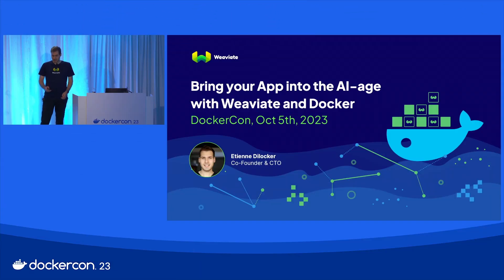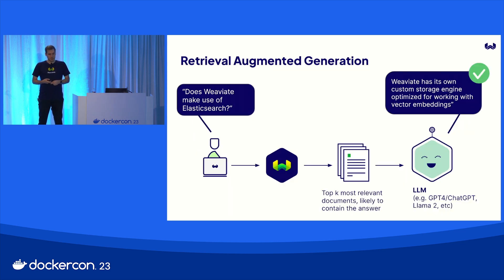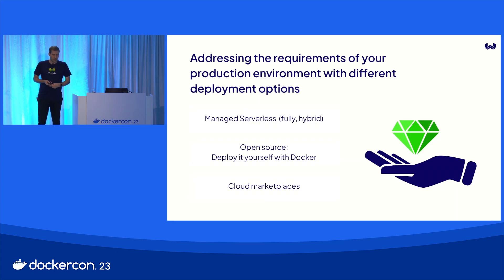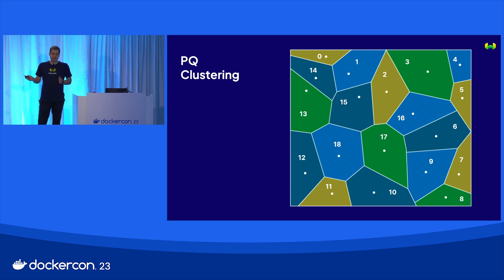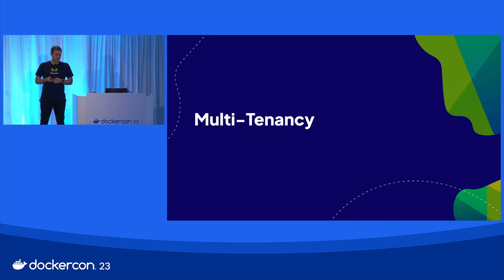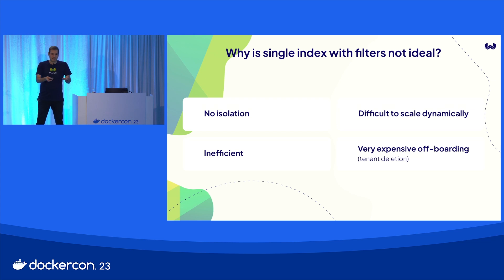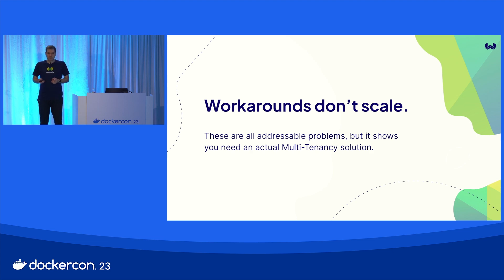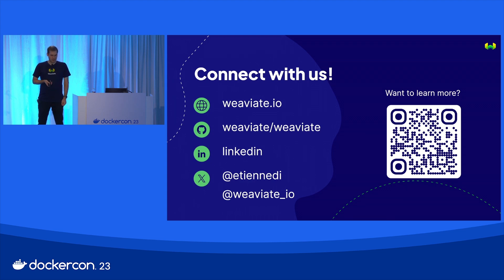Bring Your App into the AI-Age with Weaviate and Docker (DockerCon 2023)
Watch to explore how Weaviate and Docker can make LLMs, vector search, and Generative AI more accessible. You’re just one “docker compose up” away from turning your regular app into an AI-powered app!

Find out how the combined potential of Weaviate and Docker can seamlessly infuse AI capabilities into your stack — without needing to spend countless hours learning a new stack. At the heart of this transformation lies Weaviate, an efficient vector database that is a foundational block for developers seeking to interact with Language Models (LLMs) effortlessly. Combining Weaviate and Docker allows you access to a self-hostable solution that aligns seamlessly with the Docker ecosystem.

LLMs are complex; training them is an art form. Just sending the right prompts can make or break your use case. Let’s forget all of that. Instead, let’s run a docker-compose file to start Weaviate and use it like you would use any other database. With one key difference: Weaviate integrates with the LLMs on your behalf and kickstarts your journey into the AI age. All you need is a language of your choice and a Docker (Compose) installation. Currently, Weaviate supports Python, Javascript, Go, and Java. This is enough to build a feature-rich AI-
powered application. You can use embedding-based retrieval to identify the correct information from your own data.

Are you familiar with the hallucination problem of LLMs? Let’s overcome hallucination through Retrieval Augmented Generation – using factual information from the database to support your generative AI queries.

Presentation: Bring your app into the AI-age with Weaviate and Docker
Speaker: Etienne Dilocker, CTO, Weaviate

Resources:
How to Get Started with the Weaviate Vector Database on Docker
Highlights from DockerCon 2023: New Docker Local, Cloud, and AI/ML Innovations